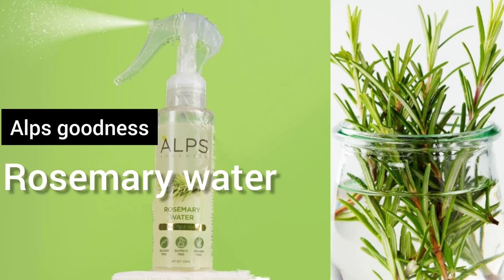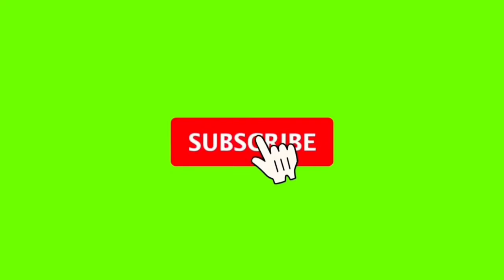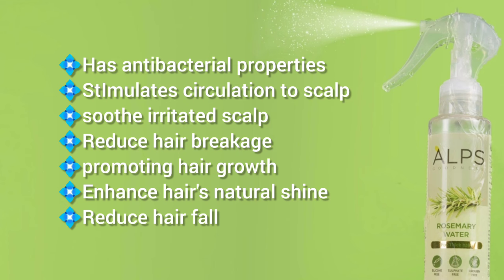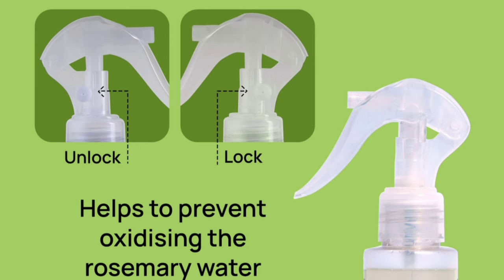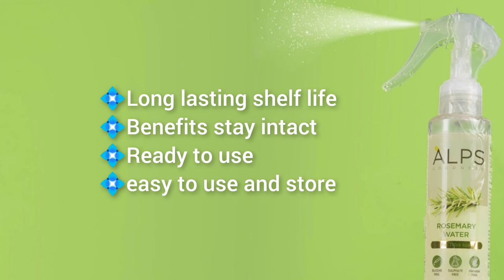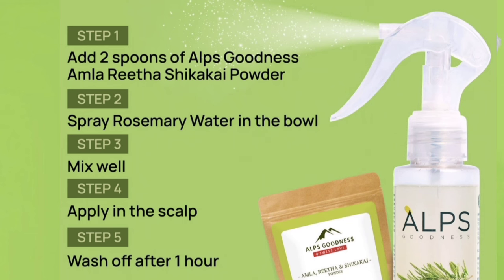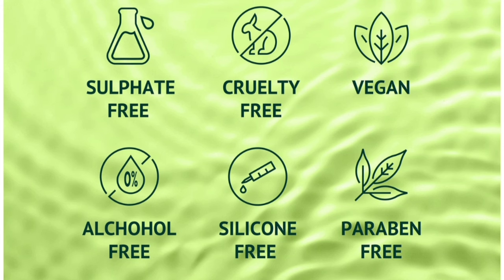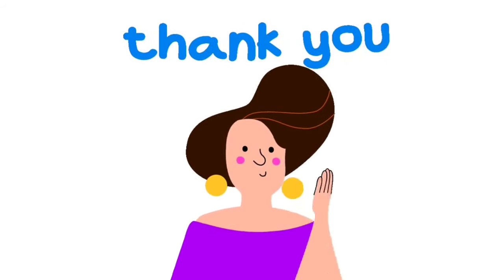🤔ഉപയോഗിക്കുന്നതിനു മുൻപ് അറിയേണ്ട കാര്യങ്ങൾ💯 Rosemary water | Hair Spray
Alps goodness rosemary water

Alps goodness Rosemary essential oil

diagnosis, treatment or medical advice. Information on this channel should not be considered as a substitute for advice from a qualified dermatologist. Please consult with a physician or dermatologist regarding any medical or health related diagnosis or treatment options.